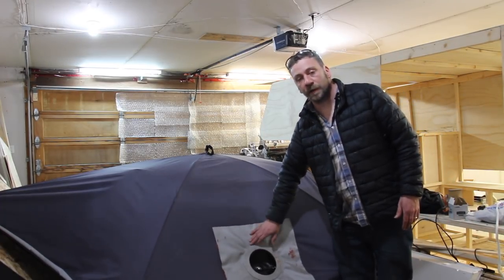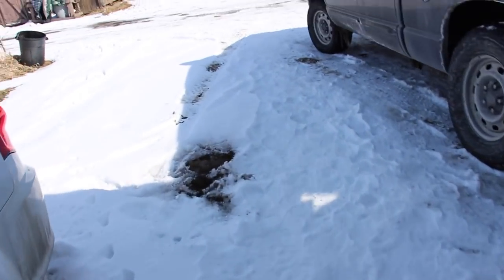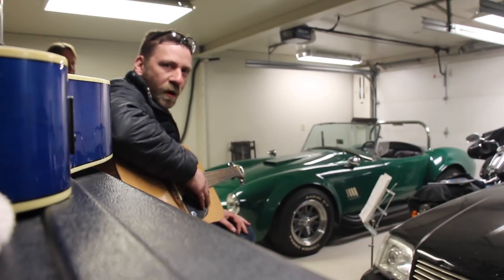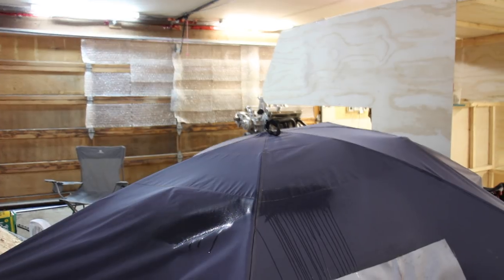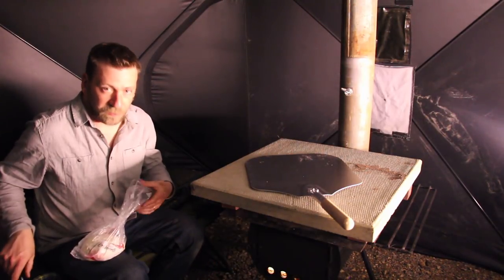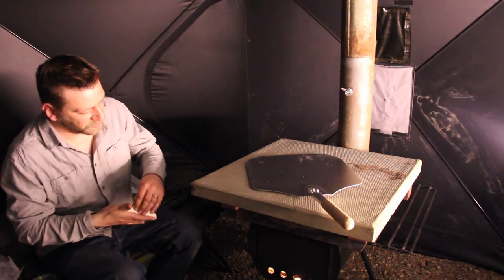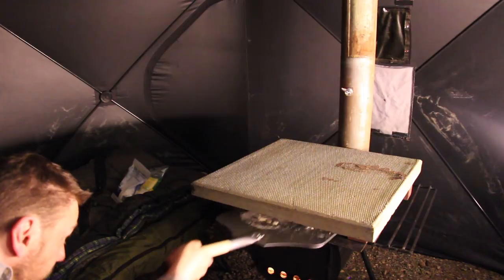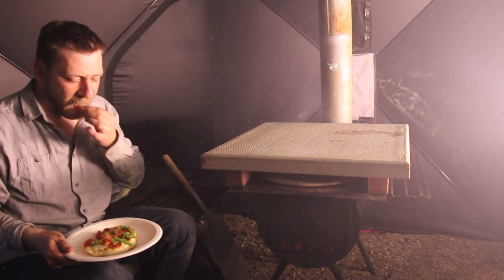8 Weeks Winter Camping - Wood Fired Pizza Oven In Tent, Weather Sealing Tent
Continuing on with my crazy camping series. I was craving a pizza and had some bricks.. so.. pizza oven! After several weeks of camping, it's beginning to get a bit exhausting taking everything down and putting it back up!